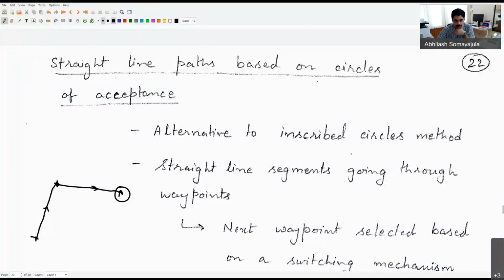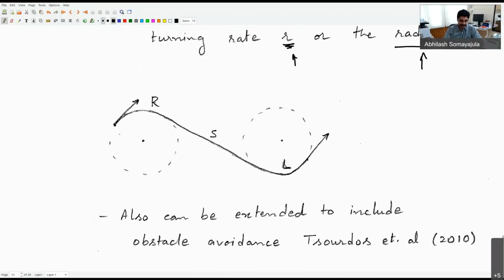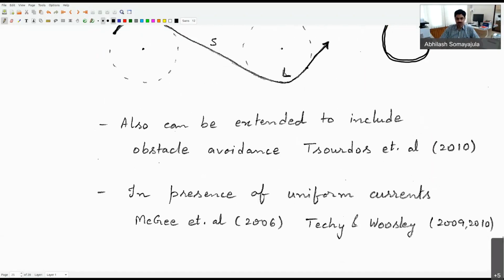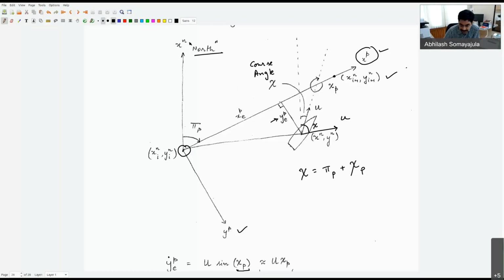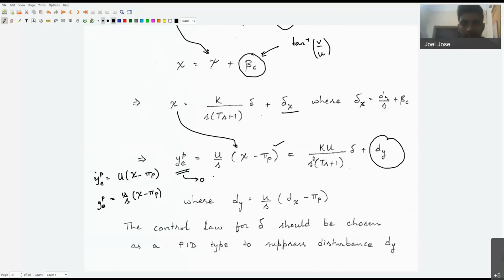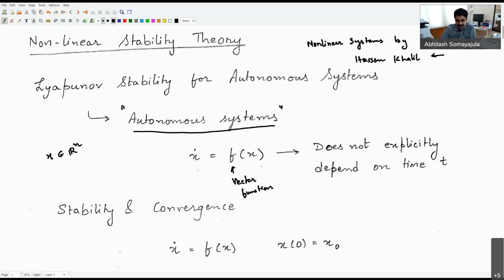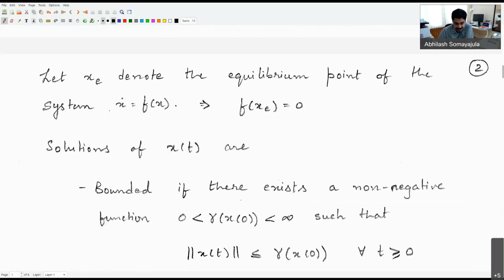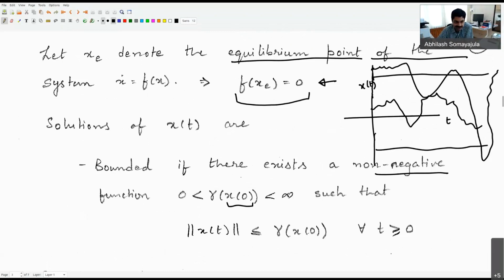Lec 22: Path Following Guidance and Nonlinear Stability Theory